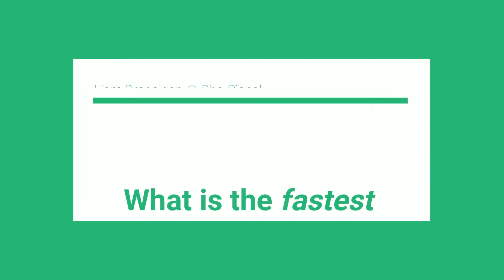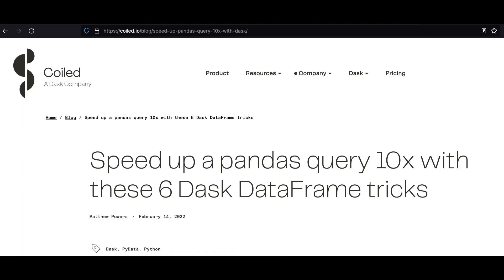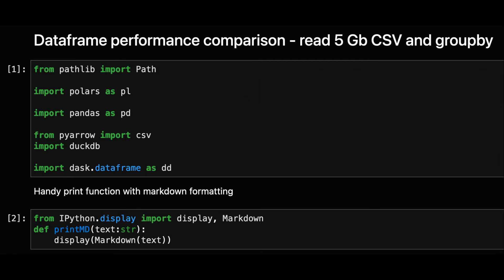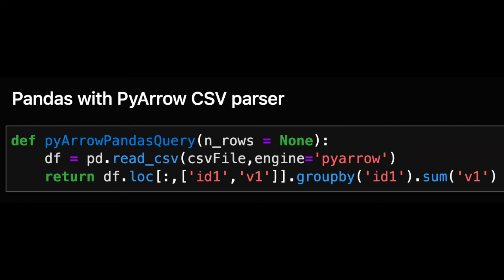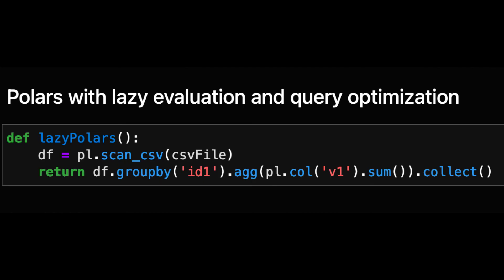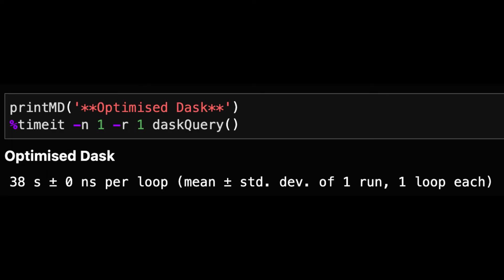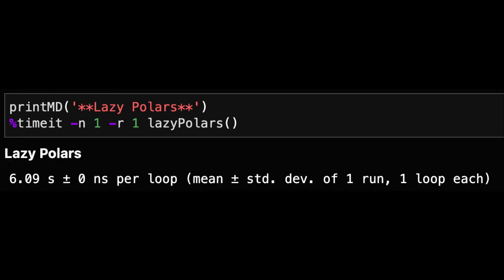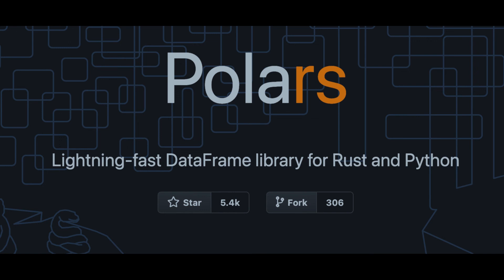What is the fastest dataframe library in python?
Let's compare the new dataframe libraries to see which of them can now claim to be the new fastest library in python.

This video is inspired by this blog post looking at how you can speed up queries with Dask and this blog post looking at how you can speed up queries with DuckDB

In this video we compare Pandas, Dask, DuckDB and Polars. We find that Polars is the fastest and simplest way to get a fast query.